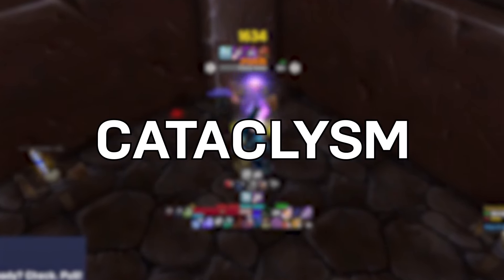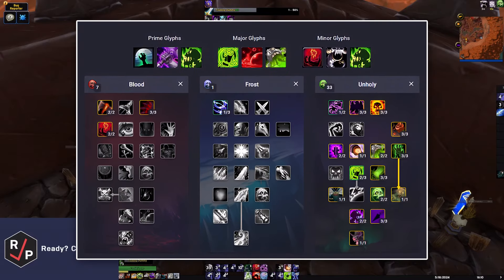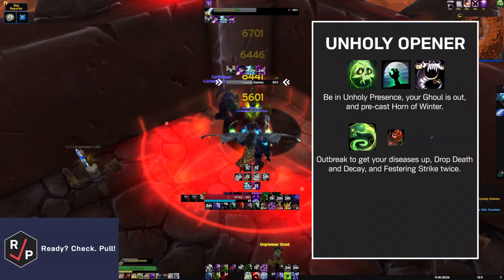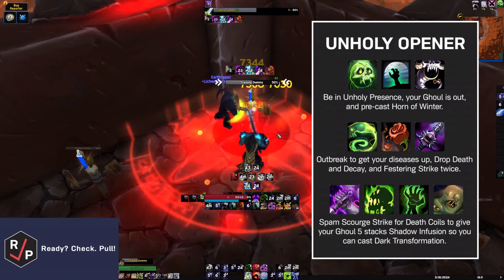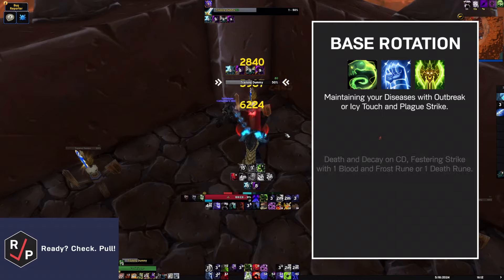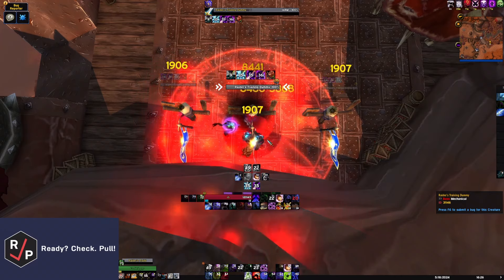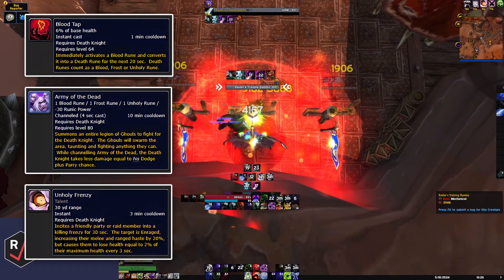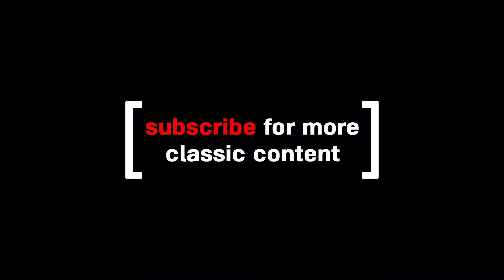Unholy Death Knight Cata Guide in 204 Seconds!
Unholy Death Knight Cataclysm Guide.